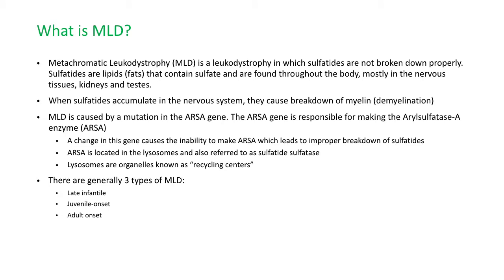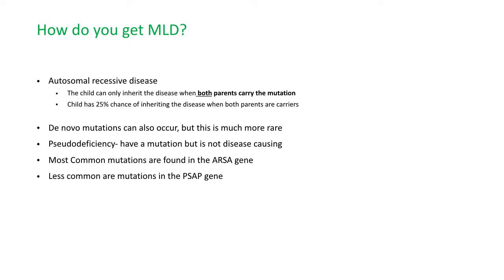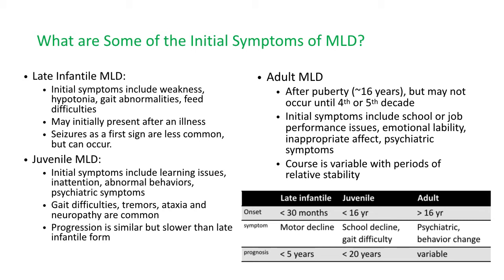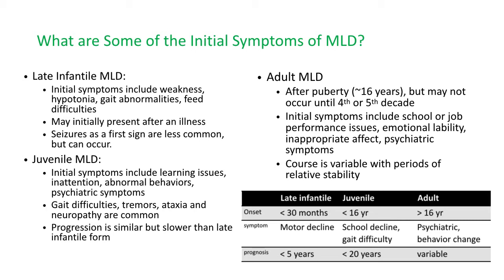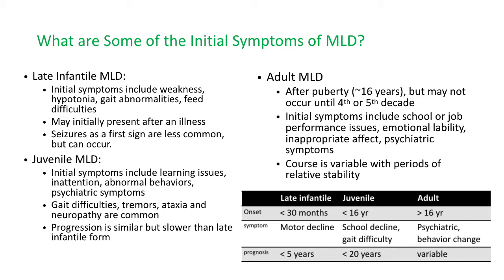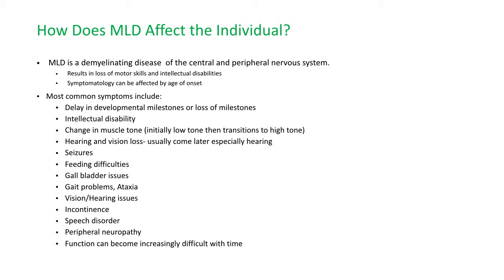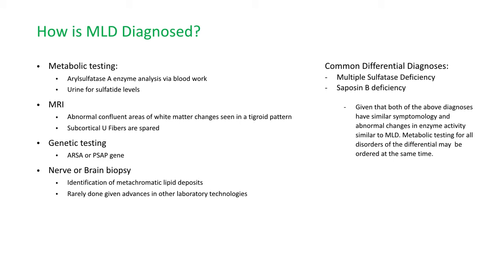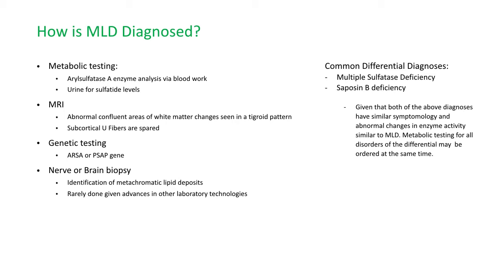Metachromatic Leukodystrophy (MLD)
This is a presentation given by Leukodystrophy Care Coordinators and Family Advocates at the Hunter's Hope Leukodystrophy Care Network meeting in Atlanta in March, 2020.